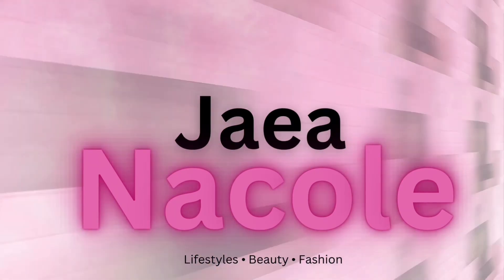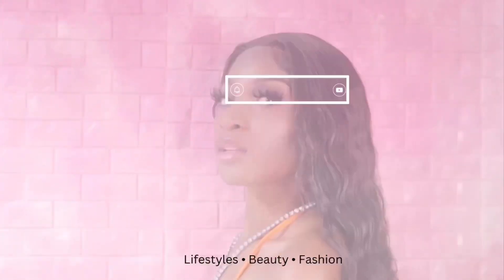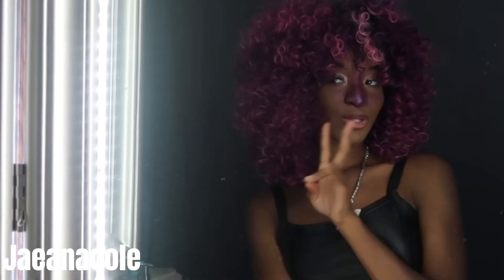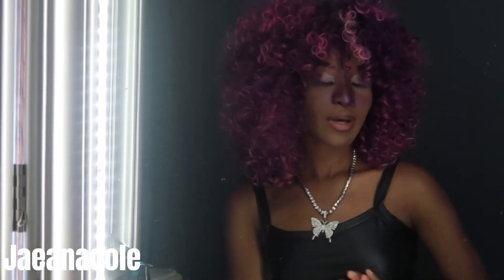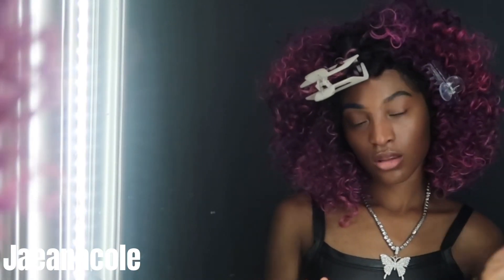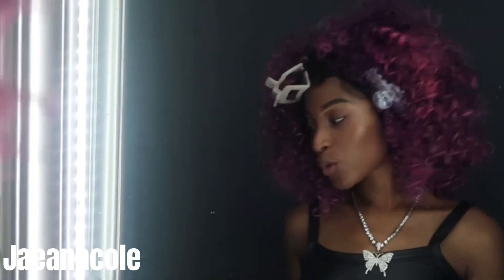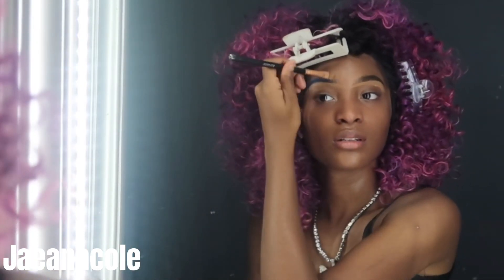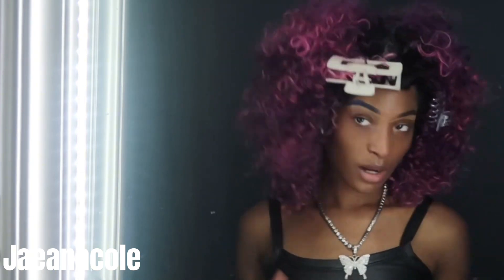Just like candy 🍭 |Jae-tober